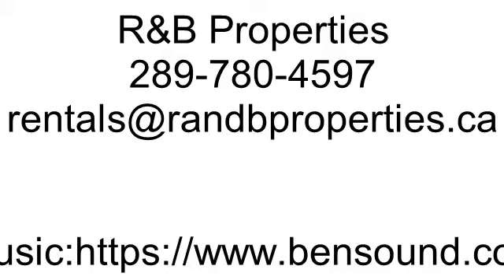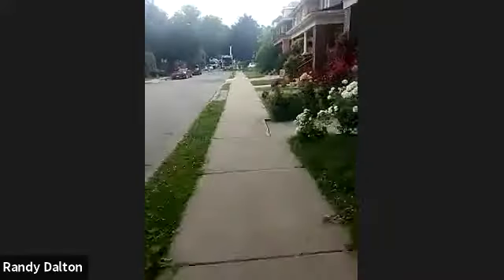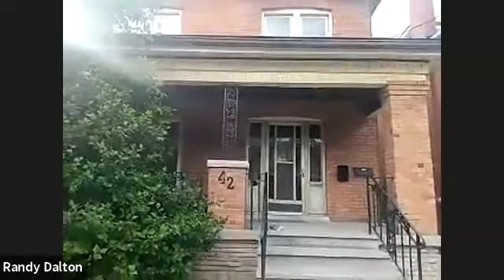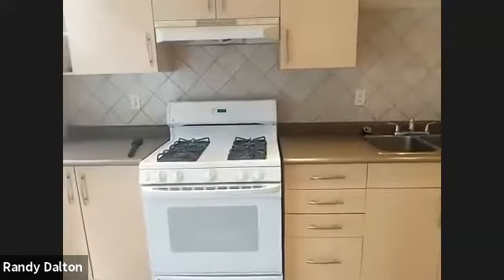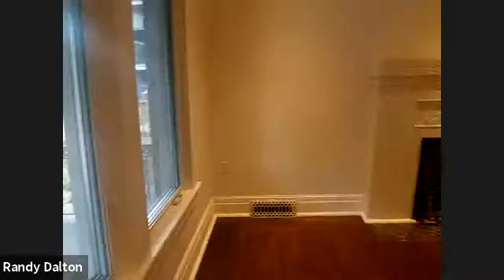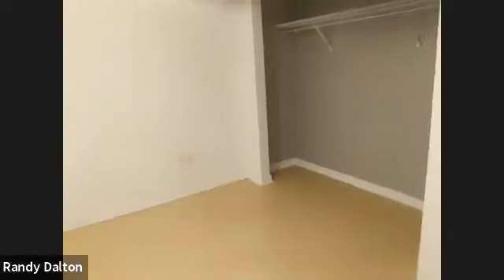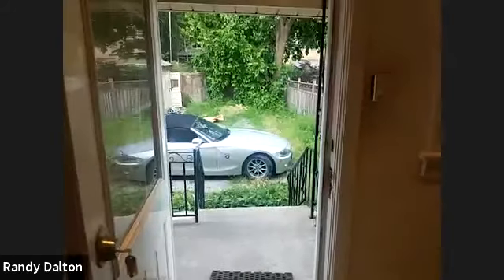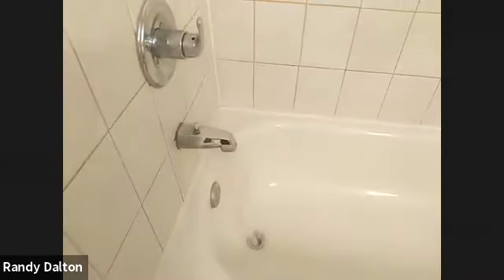Virtual Tour of 1-42 Tisdale Street South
Randy Dalton, Owner and Operator of R&B Properties, takes us on a Virtual Tour of 1-42 Tisdale Street South in Hamilton, Ontario.  This two bedroom unit encompasses two floors.  Main floor supports Kitchen, Dining Room, and Living Room.  Basement supports 2 bedrooms, laundry, storage, and full 4 piece bath.  Why not check it out.